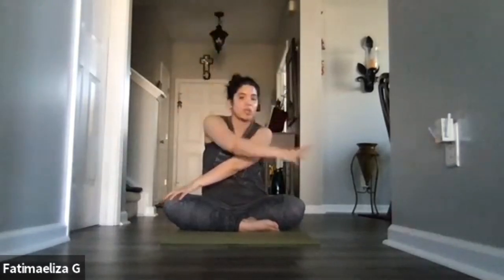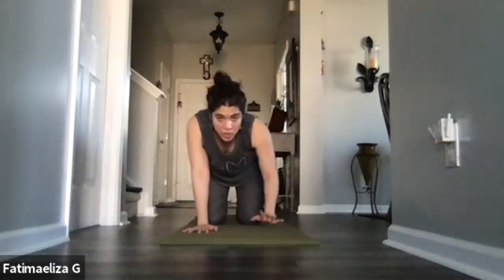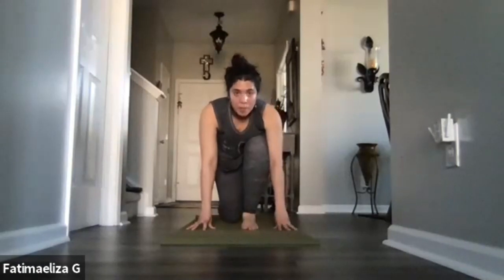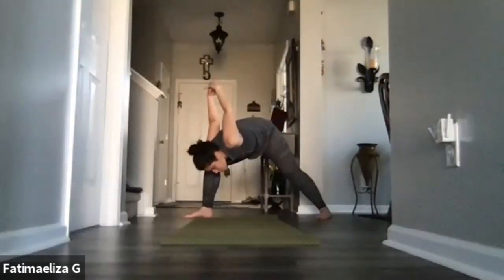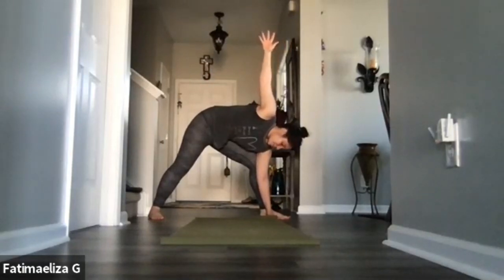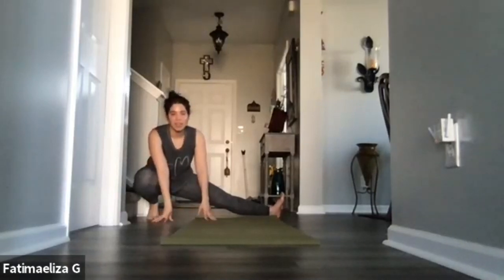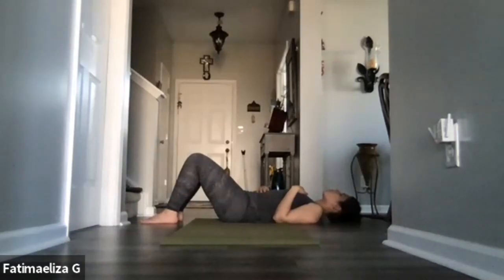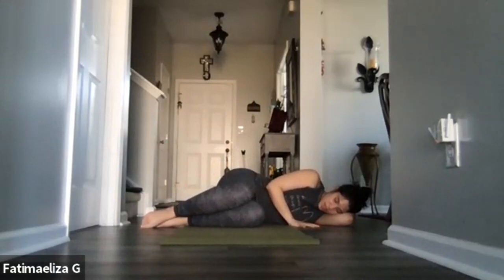Gentle beginners flow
This is a series that was taught on Friday evenings. As always, please consult with your doctor prior to starting any exercise regiment. By participating in this video, you agree that Yogini Bear Yoga is not liable for any injuries that may incur.

40 min class where we will be working slowly through the poses and noticing where the breath lands.

Always consult with your doctor prior to starting any exercise regiment.